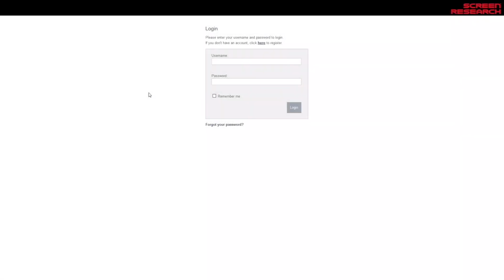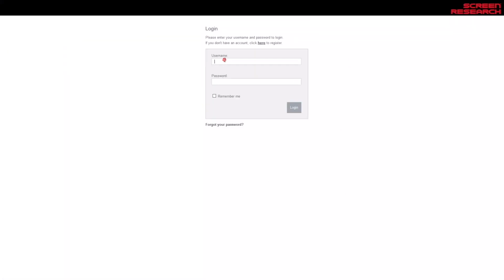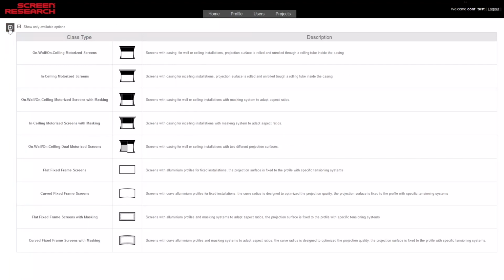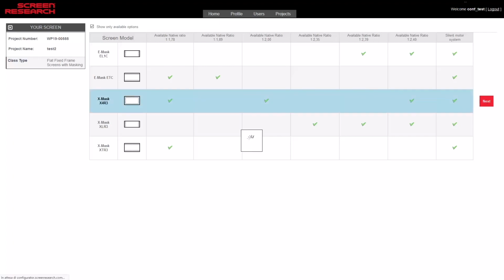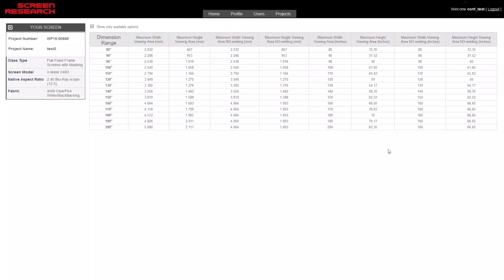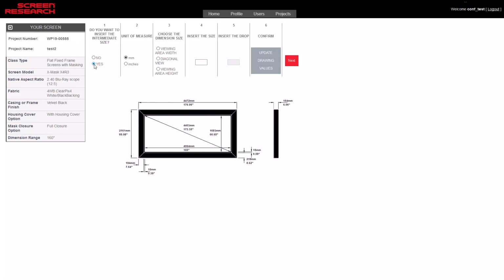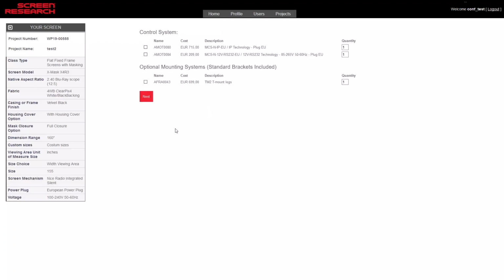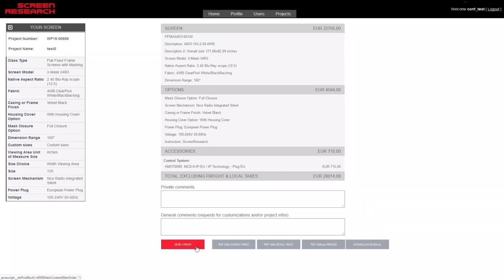Screen Research Configurator Tutorial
Here is the new Screen Research Configurator Tutorial